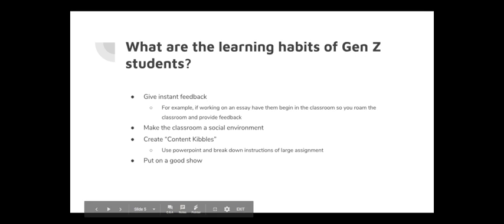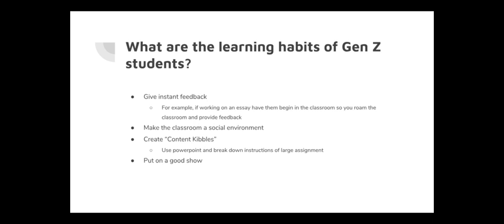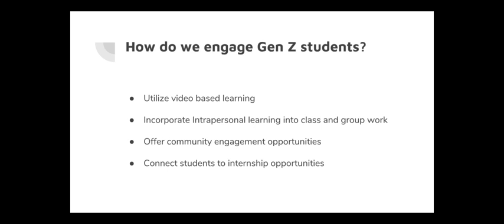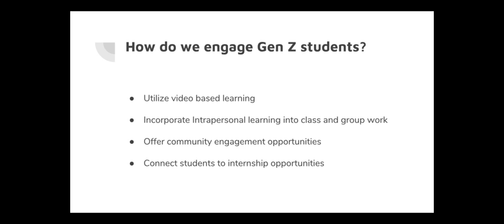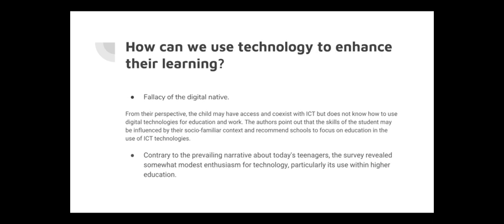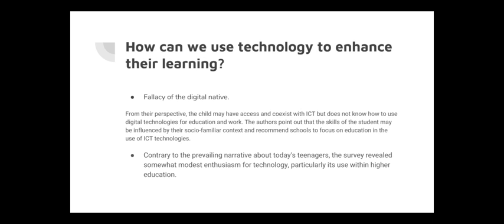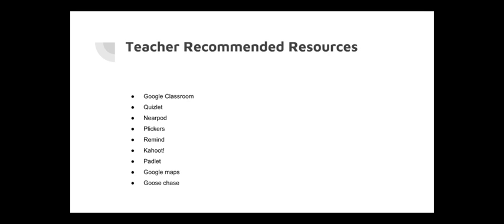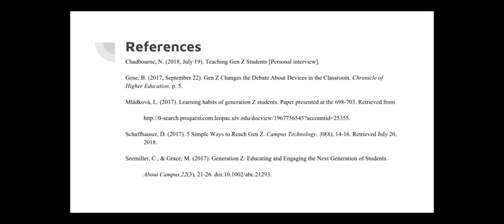Gen Z presentation